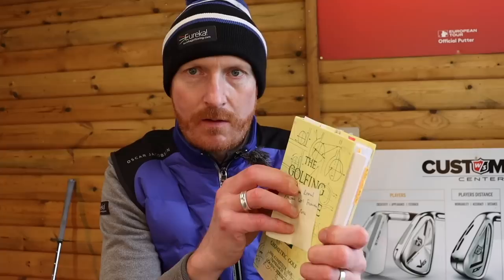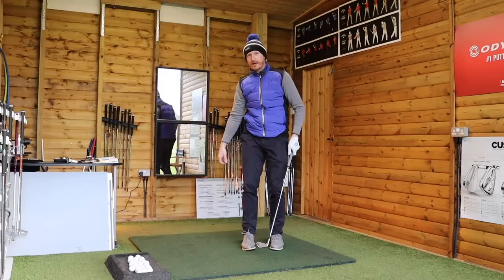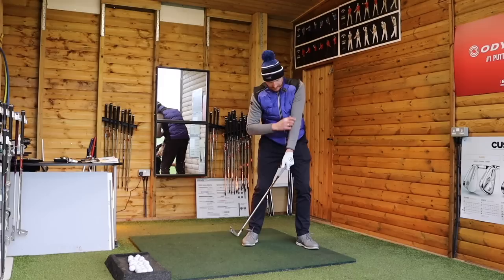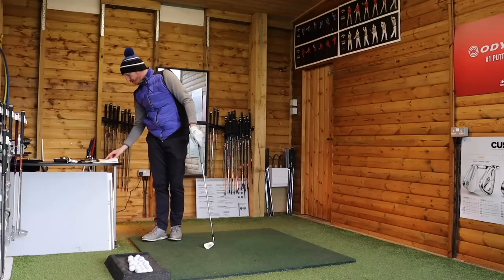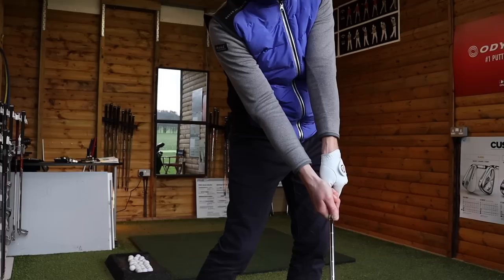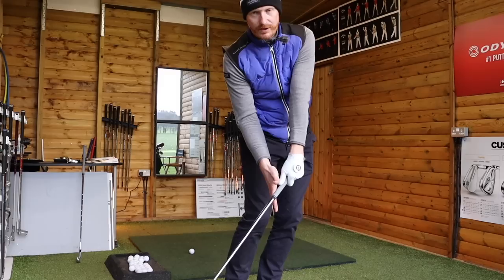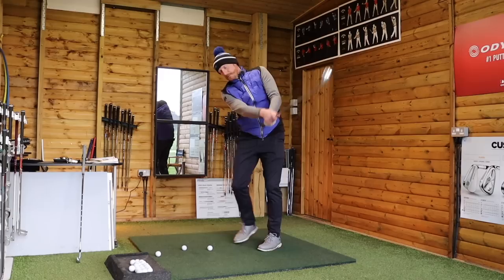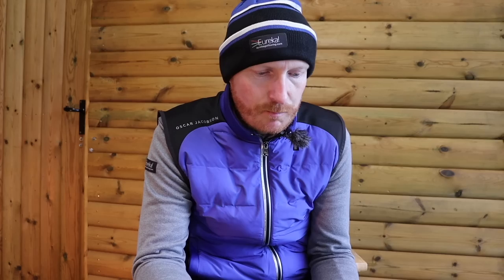JAW DROPPING look at the GOLF SWING - TECHNICAL MADE EASY - The Golfing Machine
TAKING THE TECHNICAL AND MAKING IT EASY is the name of the game. This jaw dropping look at the golf swing takes the technical approach and  turns it into a simple to understand concept. Its great to hear the technical jargon but once its translated into simple terms the game of golf becomes really quite easy to understand.

The golfing machine book is the technical side and I interpretate it into the simple side of the game.